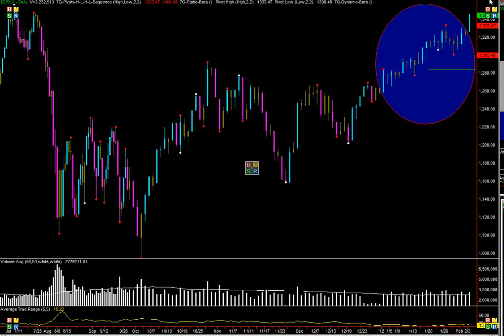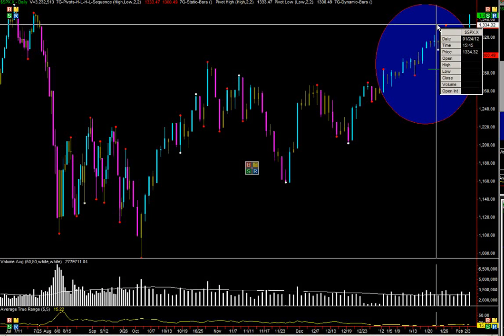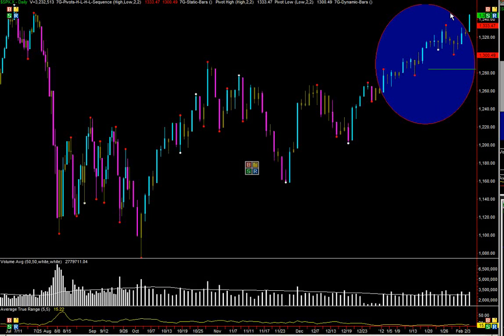S&P500 Analysis using Static & Dynamic Bars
Analysis on the current P/A of the S&P 500